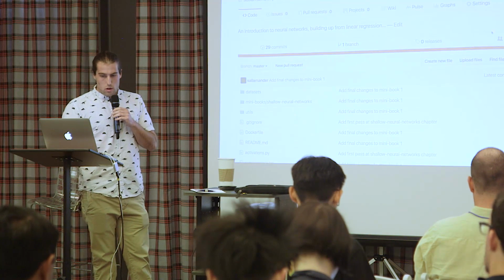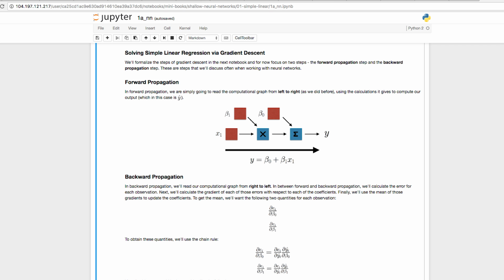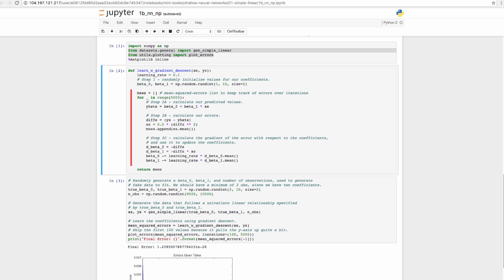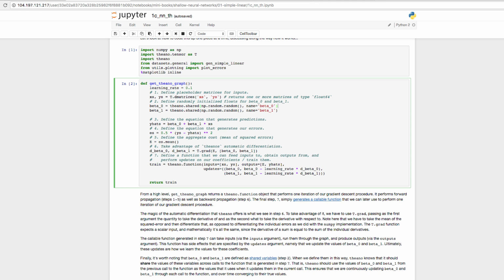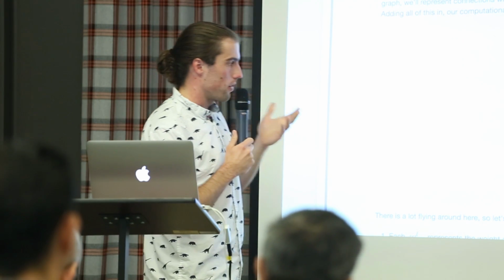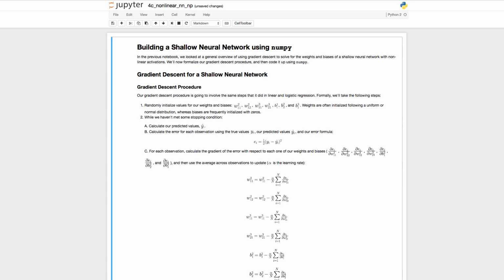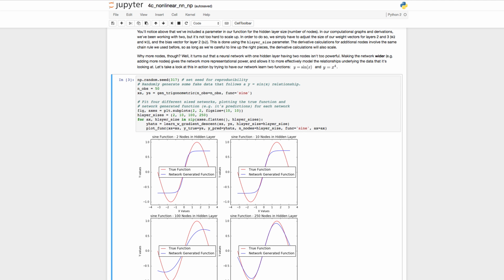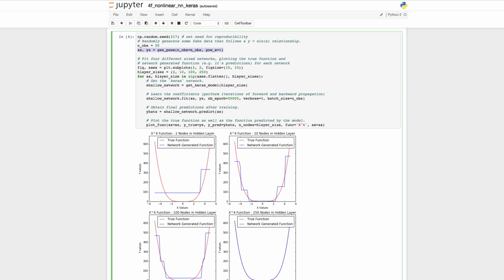Build a Neural Network with Sean Sall from Arterys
Explore the Kaizen Data Conference and watch Sean Sall, Machine Learning Scientist at Aterys, build a shallow neural network.

to follow along.

Don’t just watch tech’s top minds, join them with Galvanize’s 12-week Data Science Immersive.